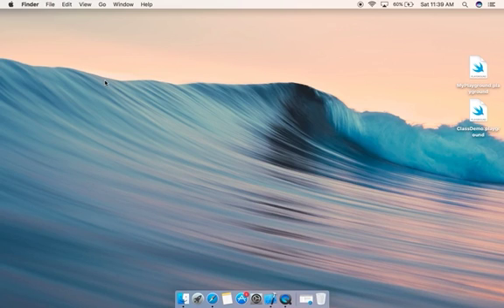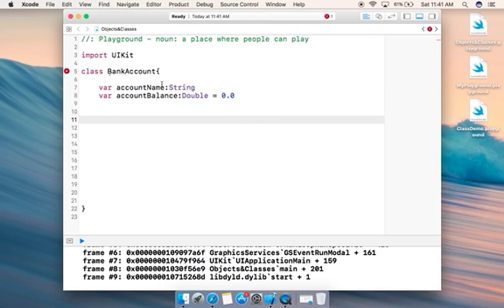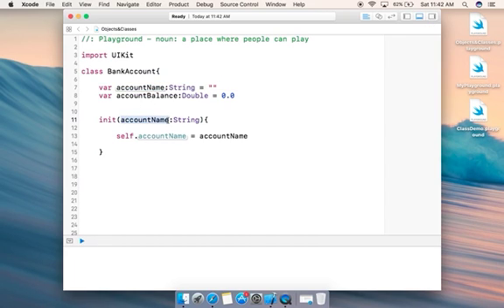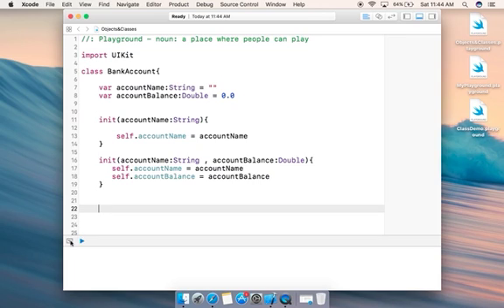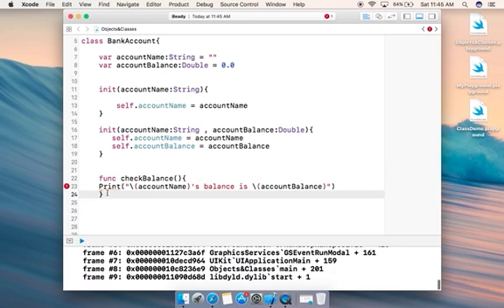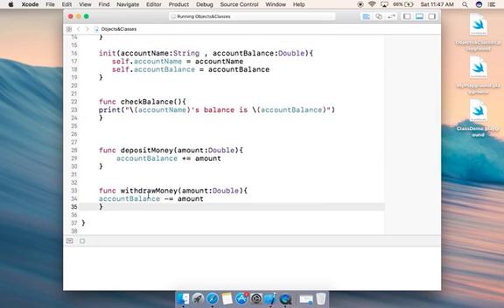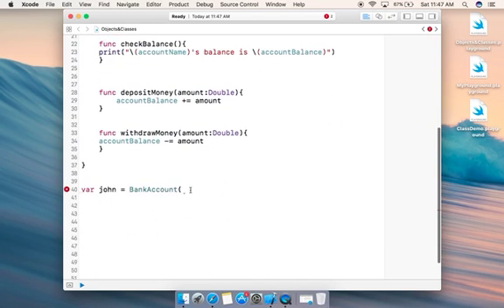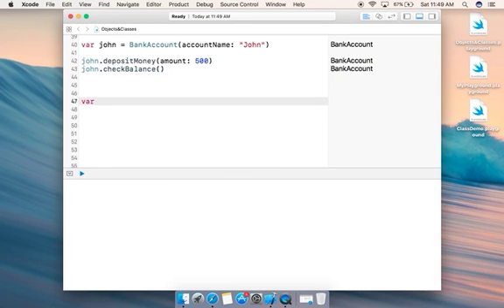object oriented programming in swift-part1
Objects and Classes in swift 3.0